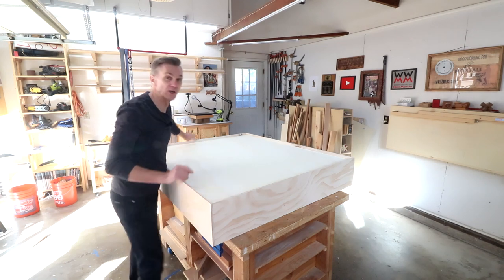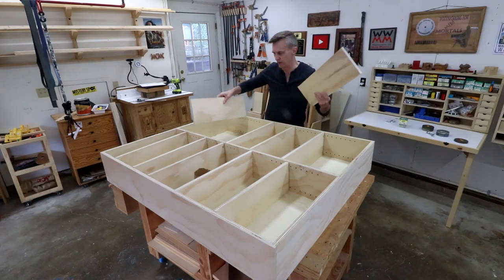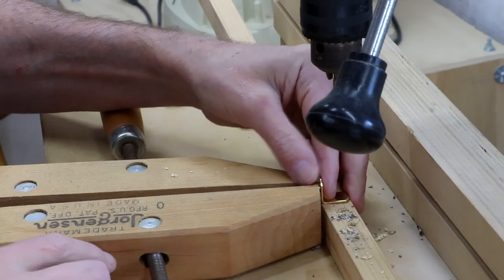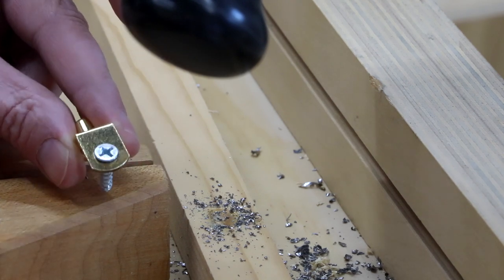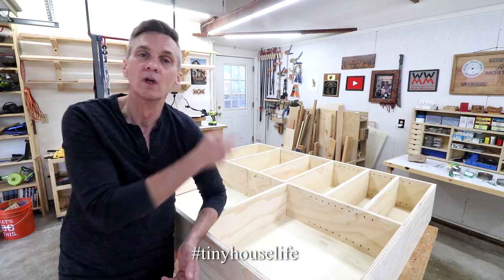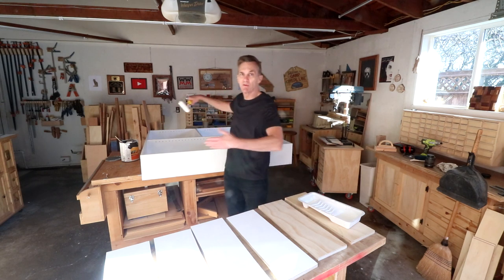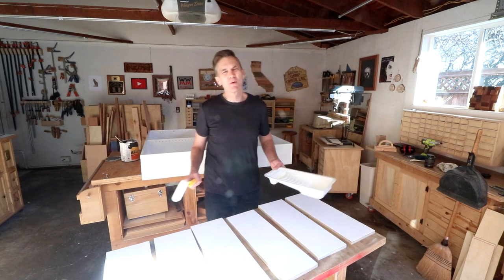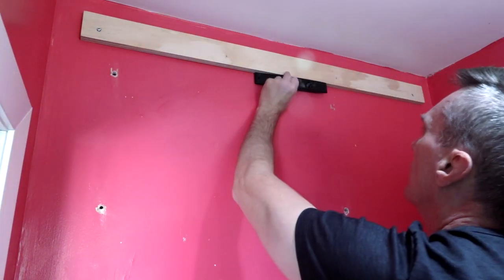This is a really big pantry cabinet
Finishing up the big cabinet for the pantry.
Learn how to get started woodworking and set up shop for less than $1000.